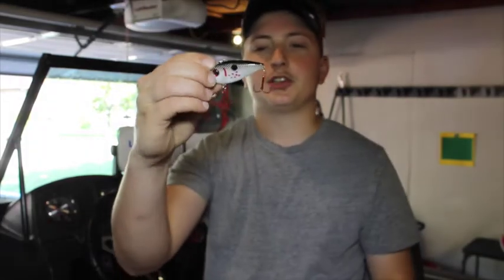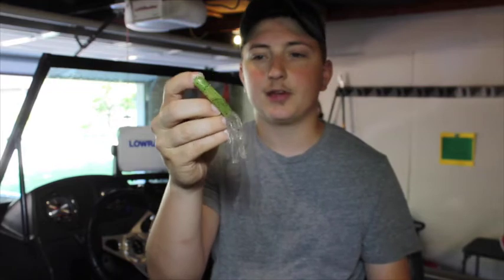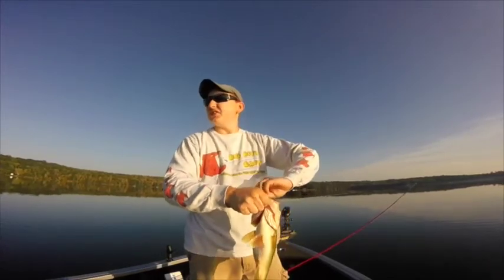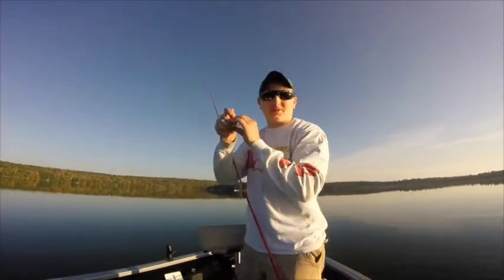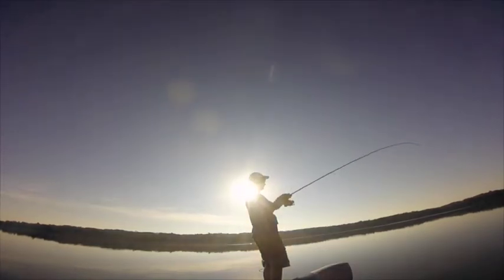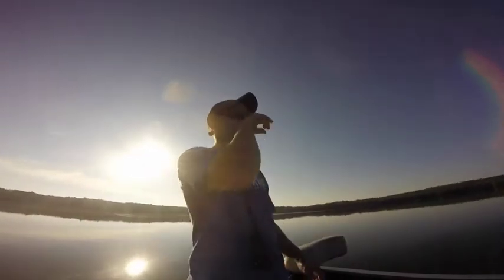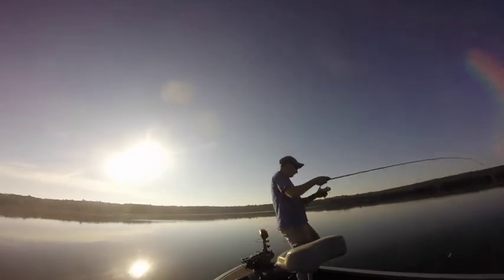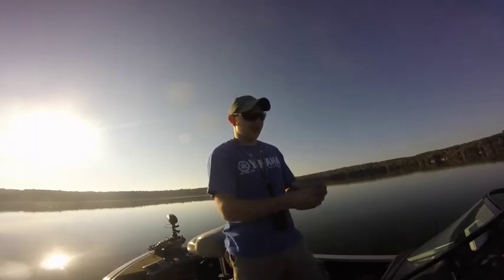Northern Wisconsin Bass Fishing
The Outdoor INC team travels to Northern Wisconsin to target late summer bass